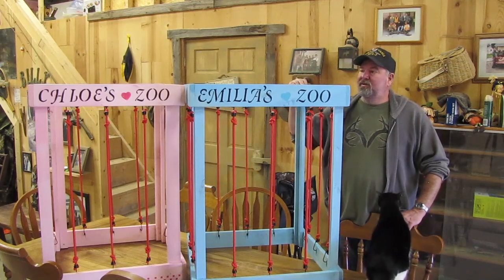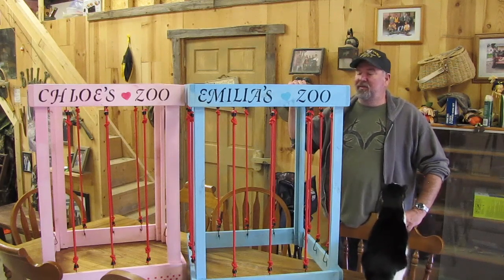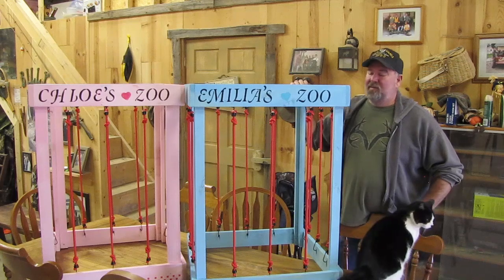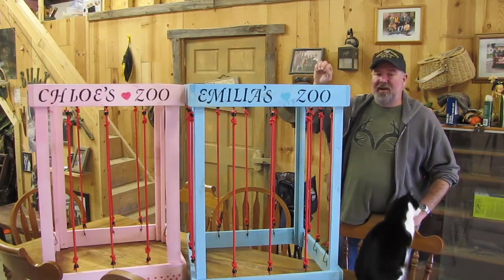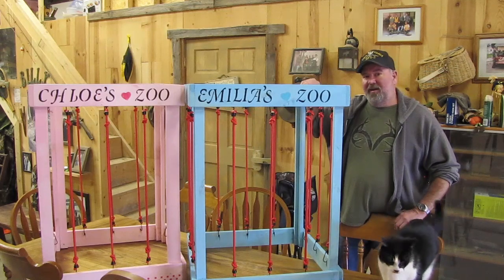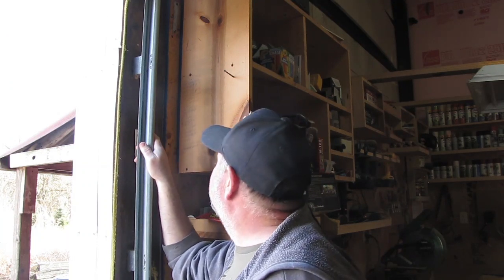Channel Announcements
Hi folks, and welcome to Schick Happens.  In today's episode, I discuss some upcoming events with the my channel, as well as some other information I'd like to pass along.